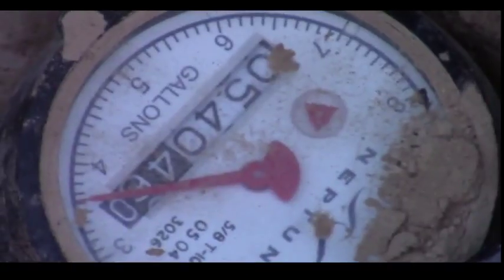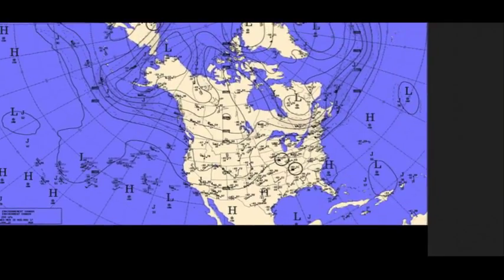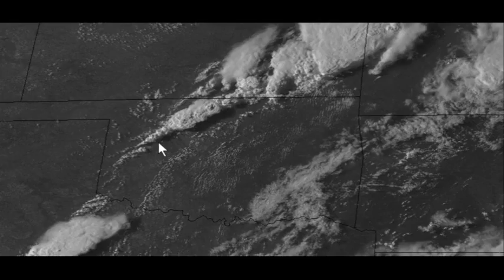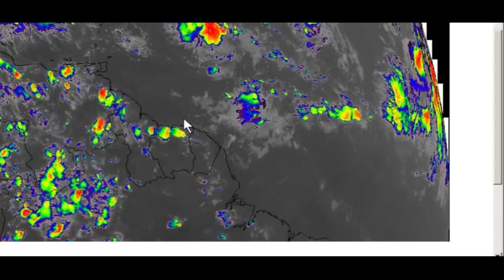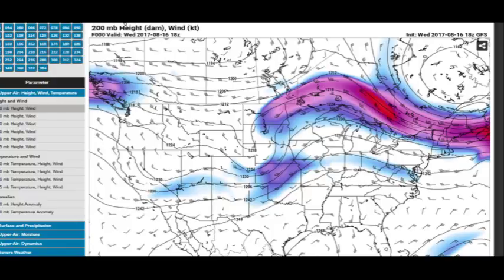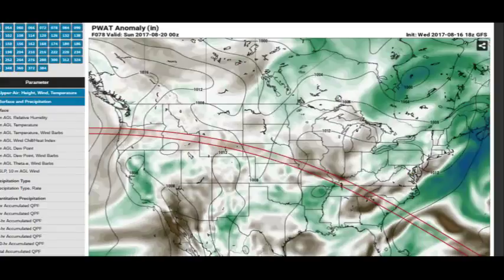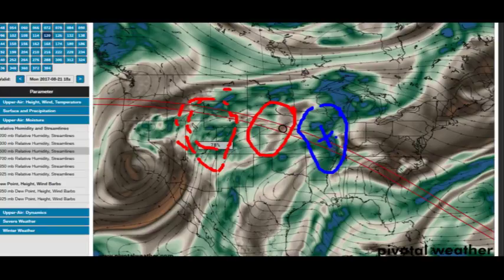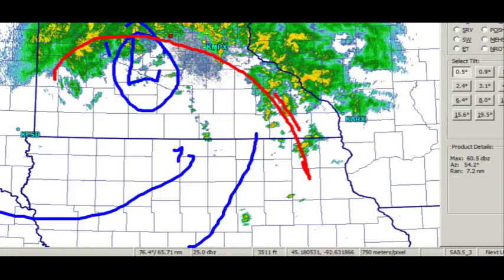NIGHTLY WEATHER - Wed 8/16/2017 - Wednesday weather / Eclipse cloud forecast / Today's weather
Sorry -- we are dealing with a broken water line so the Tuesday webcast is postponed until Wednesday.

Join us at 8 pm CT for the lively viewer chat.  Talk shop with weather forecasters, amateur astronomers, and eclipse enthusiasts!